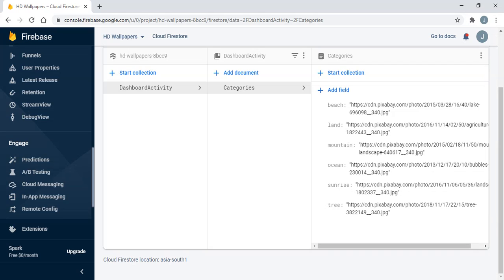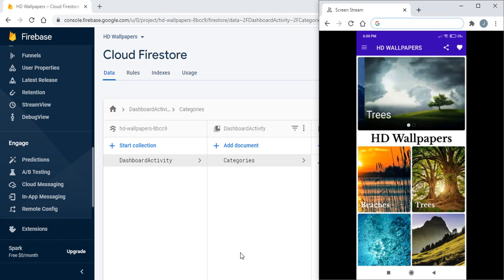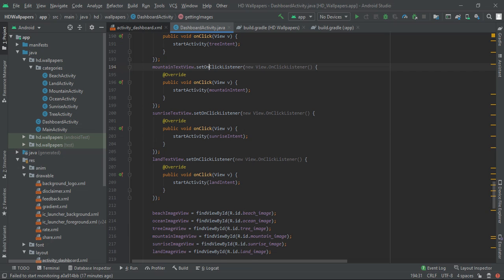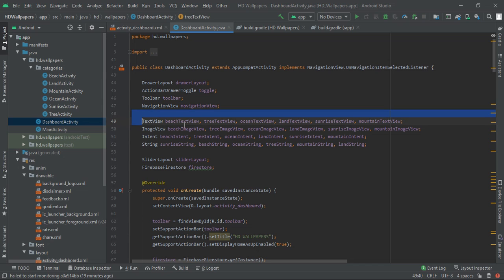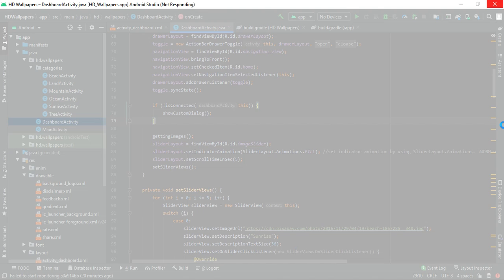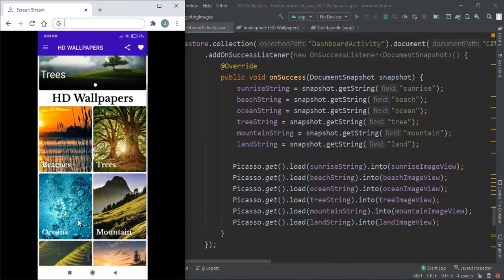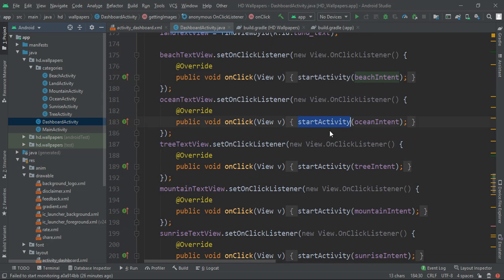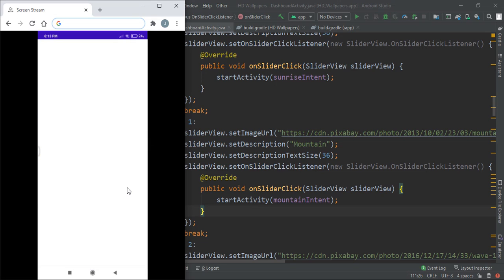Wallpaper App in Android Studio | Part 7 - Loading Images in Android Studio| Android Tutorials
Limited-time hosting offer Wallpaper App in Android Studio | Part 7 - Loading Images in Android Studio| Android Tutorials

This is the Wallpaper App in Android Studio | Part 7  - Loading Images in Android Studio| Android Tutorials